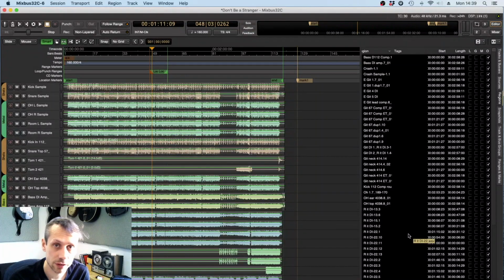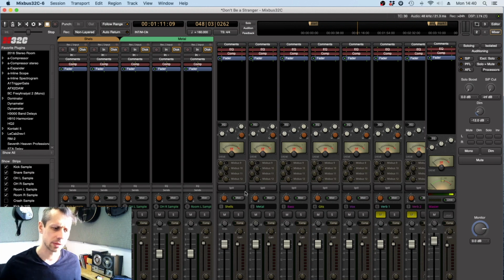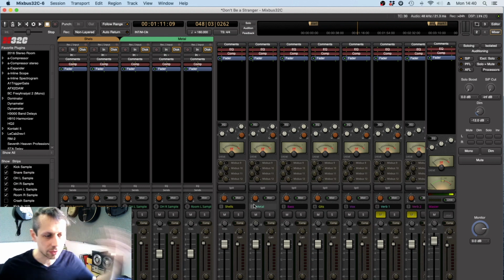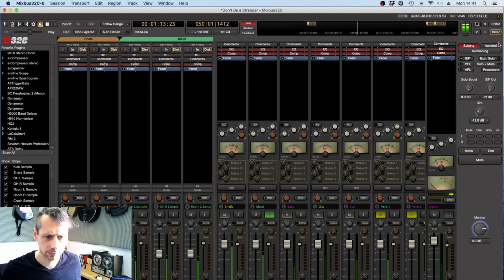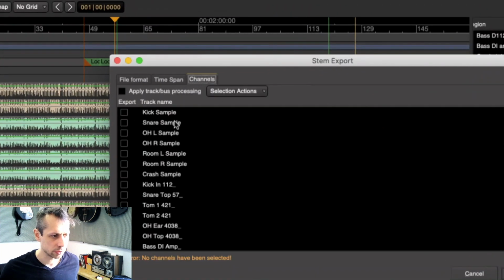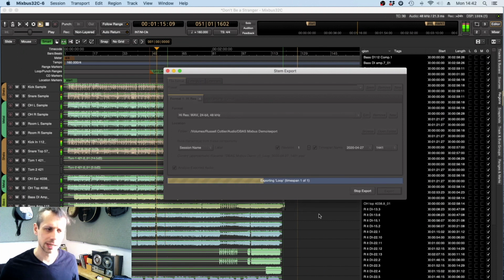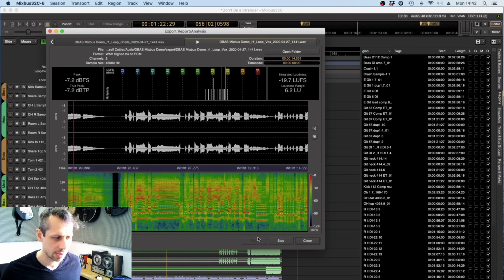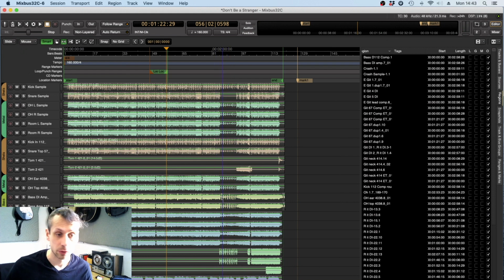MIXBUS POWER USER TIPS STEM EXPORT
Export stems at the speed of light.